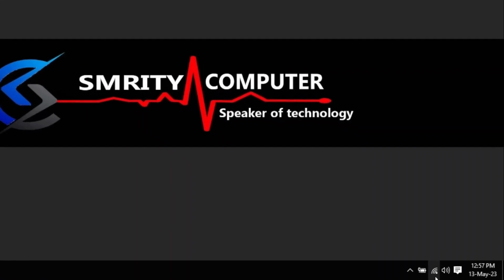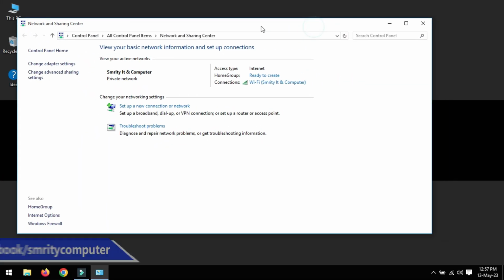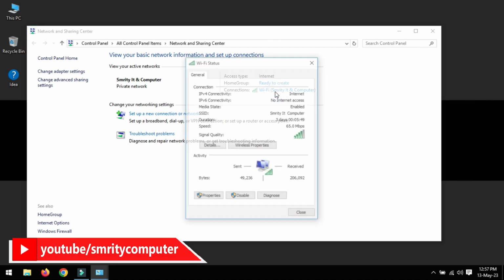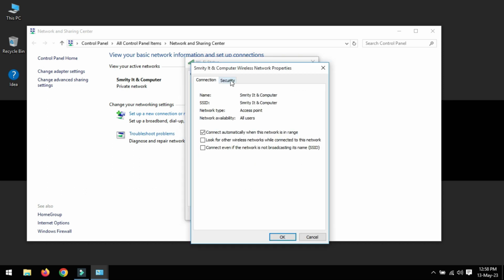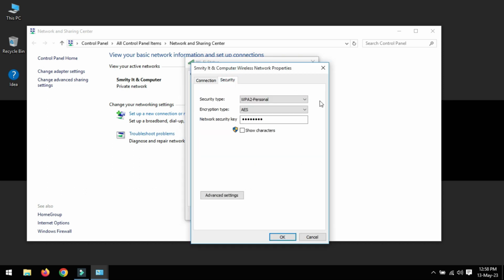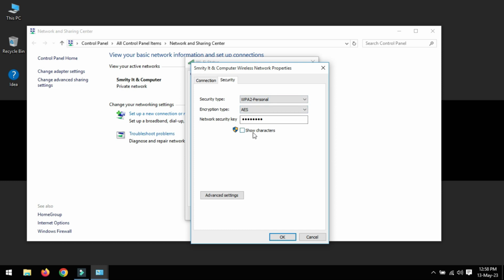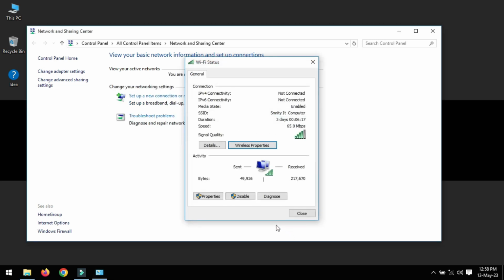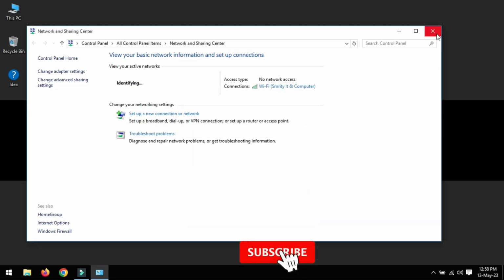How to see your connected Wifi password in your windows computer, Find Wireless Network Security Key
How to see your connected wifi password in your windows computer, Find  Wireless Network Security Key on Windows 10.

In this video i will show , How to see your connected wifi password in your windows 10 Computer. If want to connect your phone with office, friends, and others wifi then watch our full video. Hope you enjoy it.